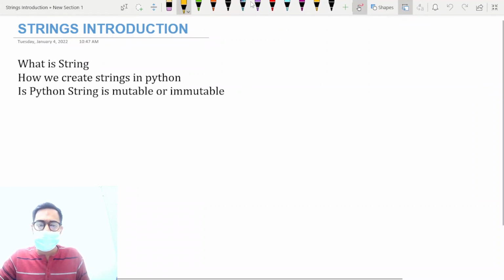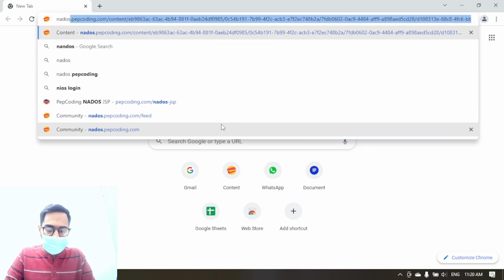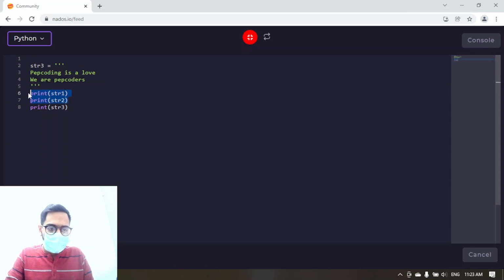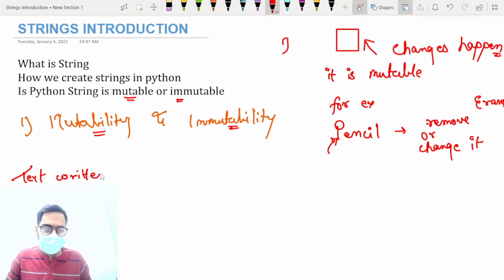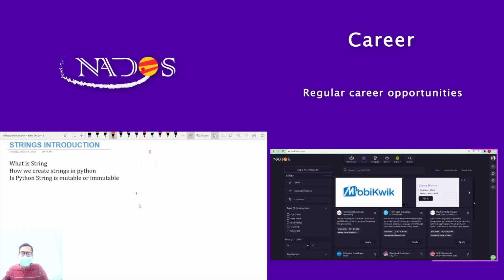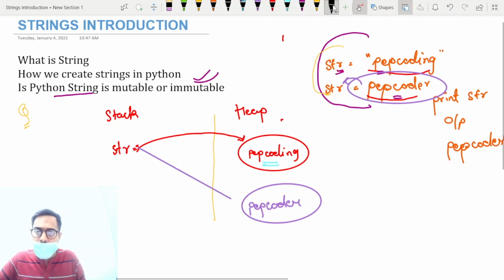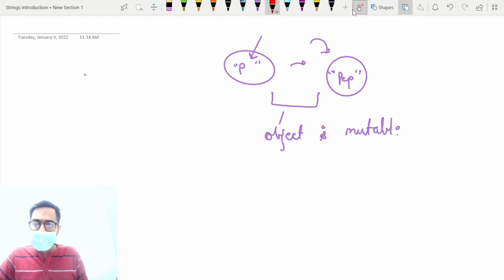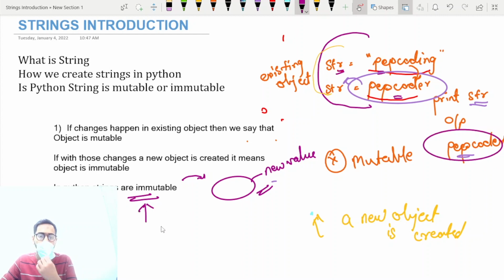cbse cs11python ch010 topic001 StringIntroduction